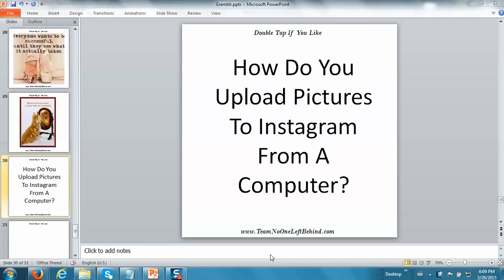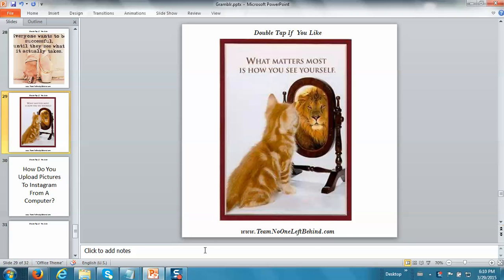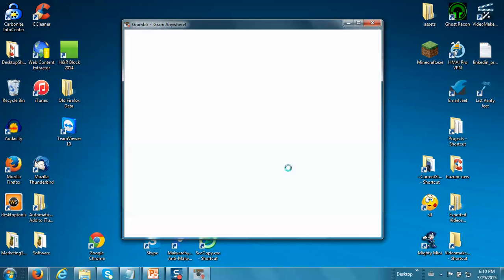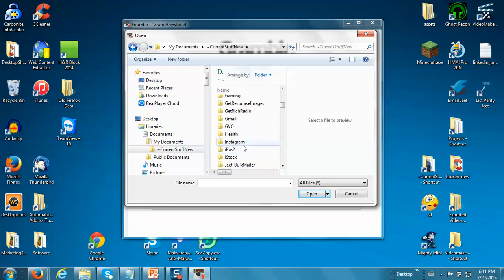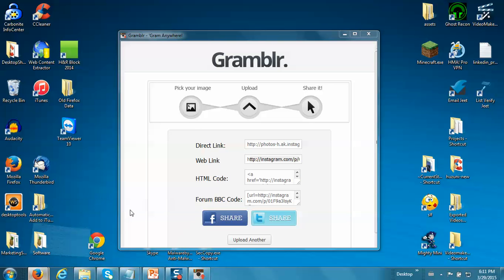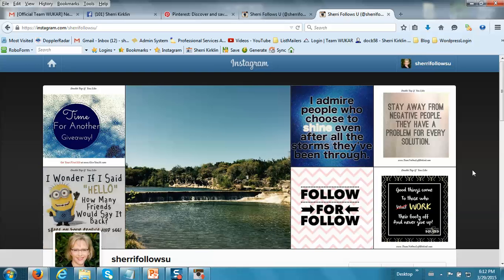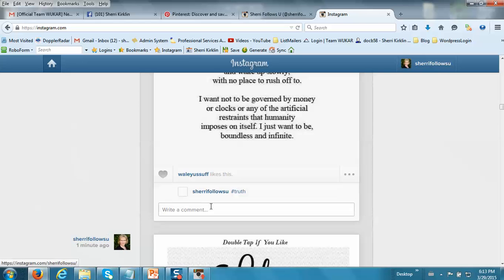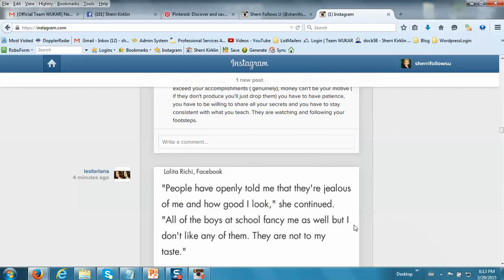How Do You Upload Pictures To Instagram From A Computer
Just open Instagram in your computer's browser and use this really cool tool from Gramblr that I show you in this video.

Yes I earn an income from home...just by helping other people like you!